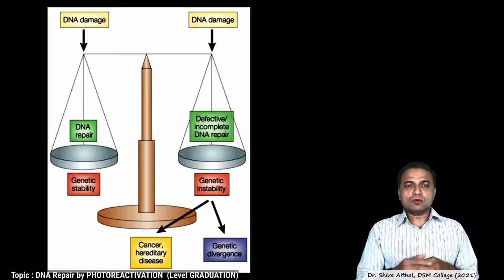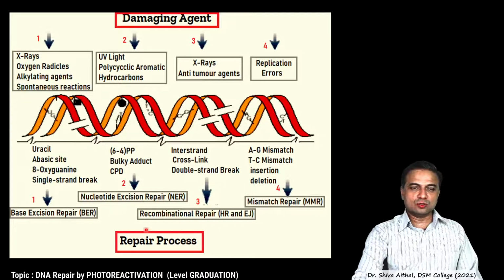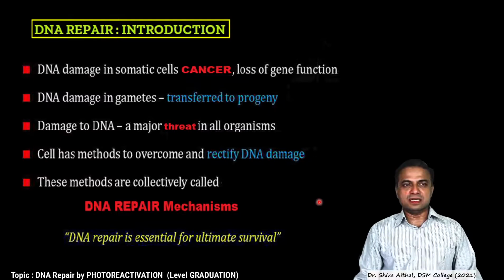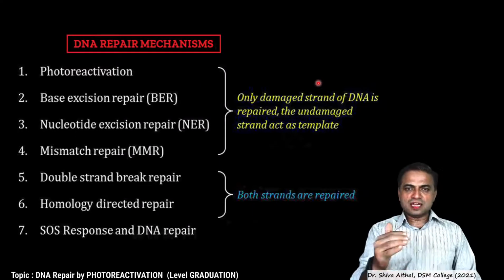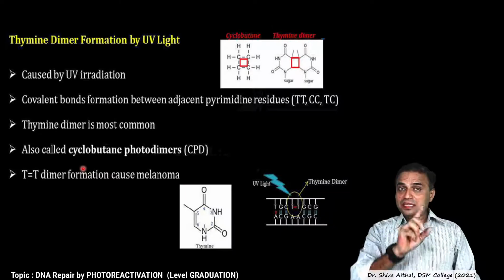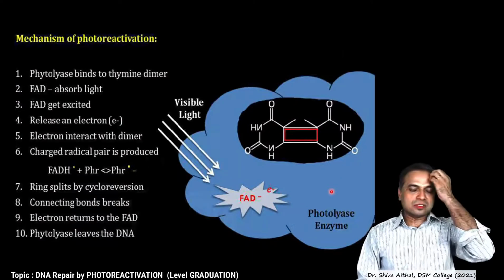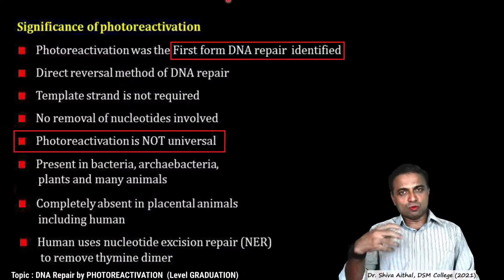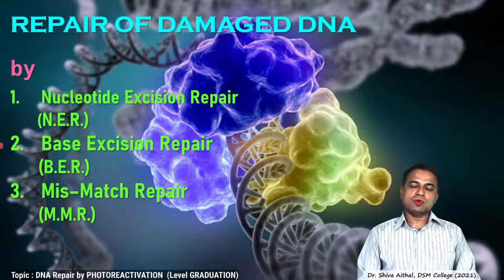06 Repair of Damaged DNA by PHOTOREACTIVATION